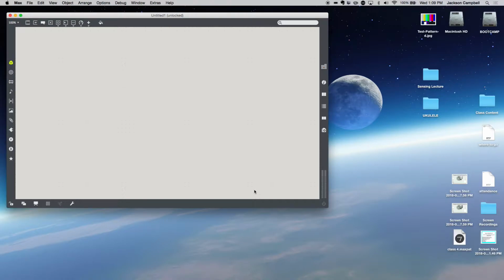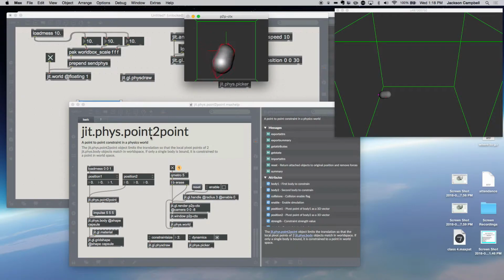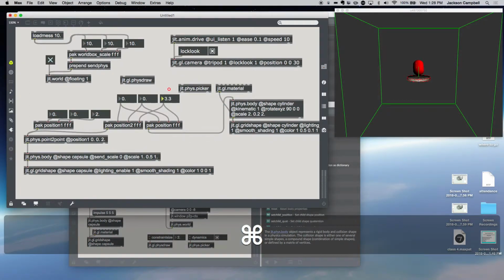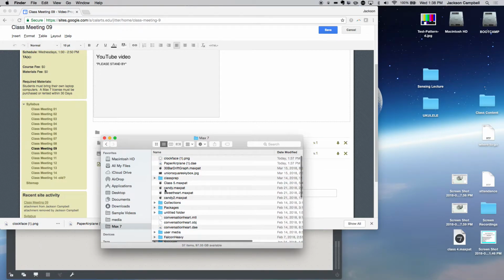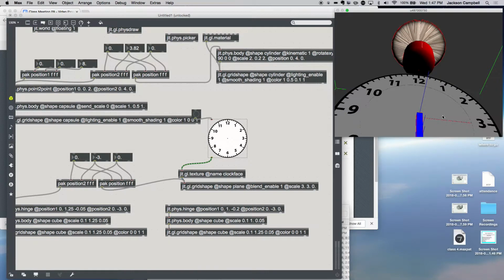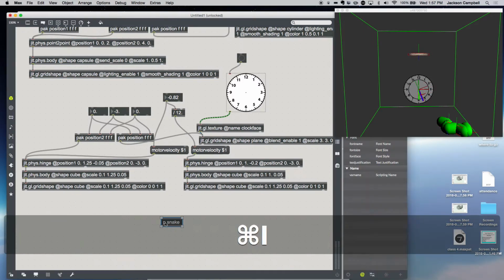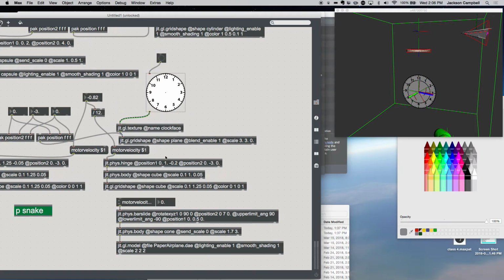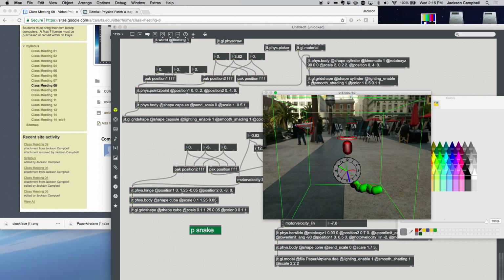Class 9 - Physics Constraints (joints) and Motors